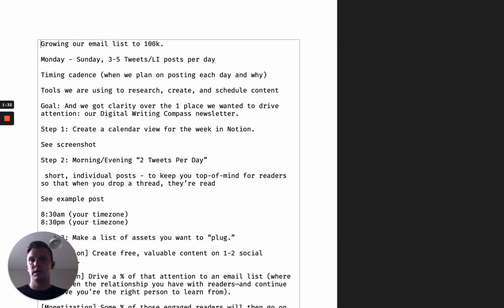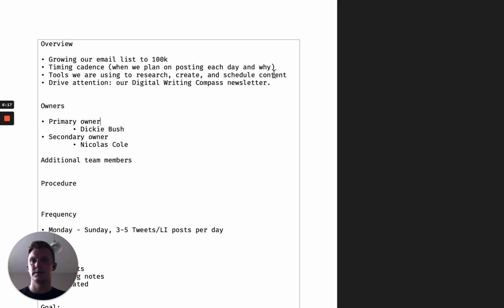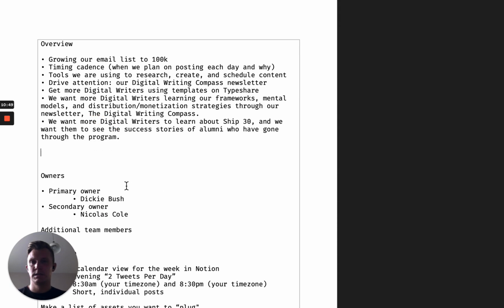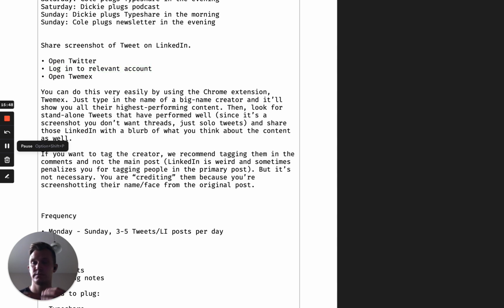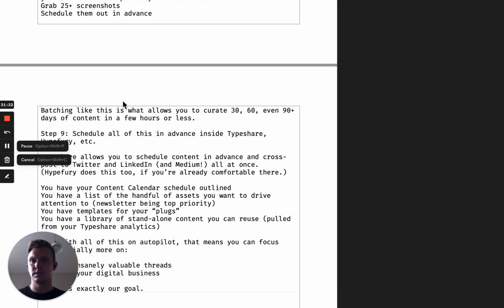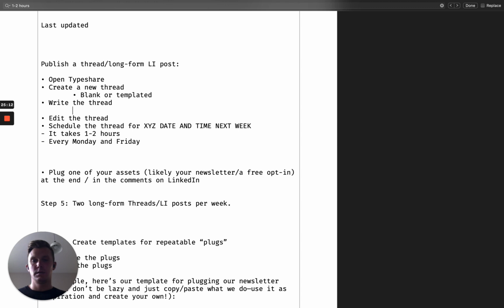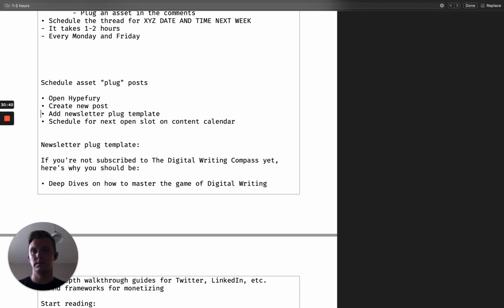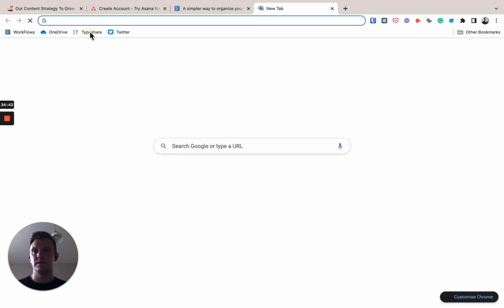(3/4) Organise the systems